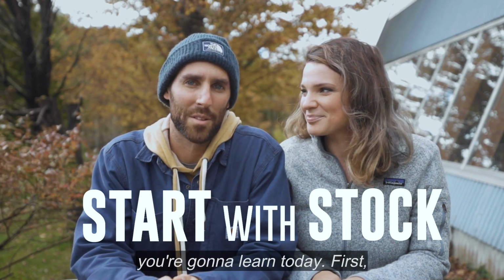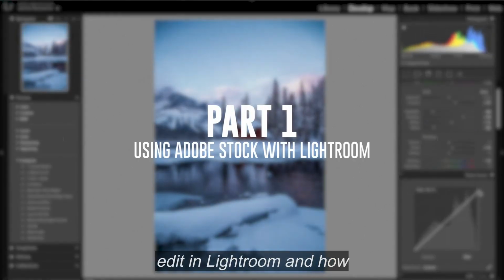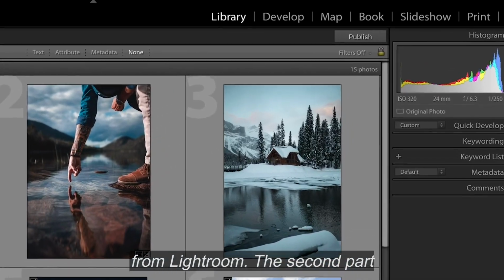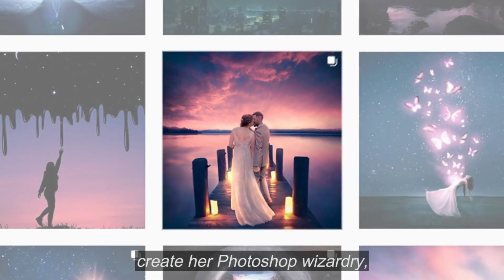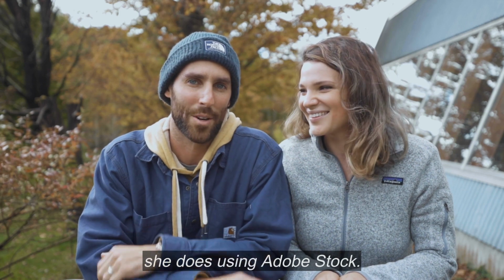Welcome to StartWithStock featuring Anna McNaught + James Bonanno | Adobe Creative Cloud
Hey everyone, welcome to our StartWithStock video series. We are so excited to be here with Adobe Stock and can’t wait to teach you guys all that we have learned while using the Adobe Creative Suite over the last 10 years. We are Anna McNaught (aka Annamcnaughty) and James Bonanno (aka Jimmy2take) and in this series we will be teaching you how to: upload your photos straight to Adobe Stock from Lightroom, edit your photos in Photoshop using photos taken straight from Adobe Stock and, finally, create the perfect films sourcing footage from the most high-quality Adobe Stock library. Let’s get started, shall we?!